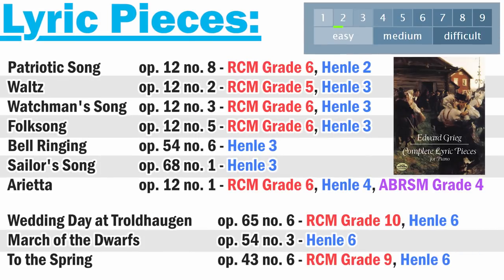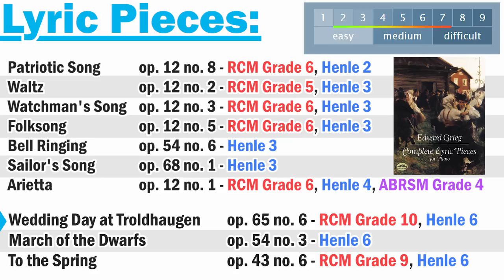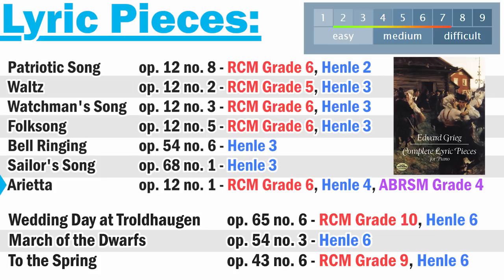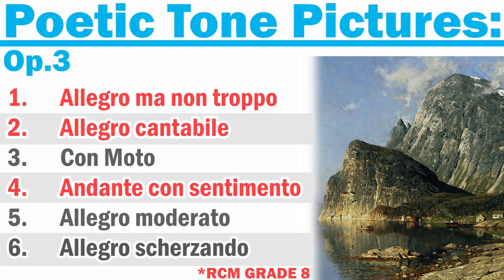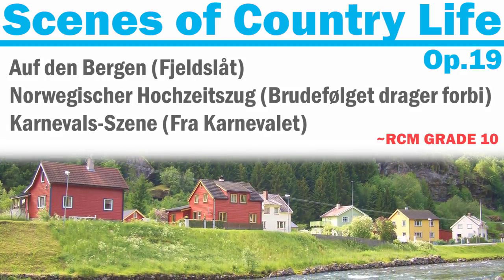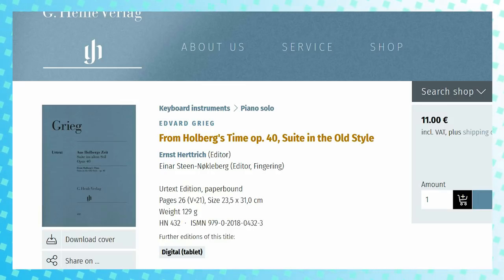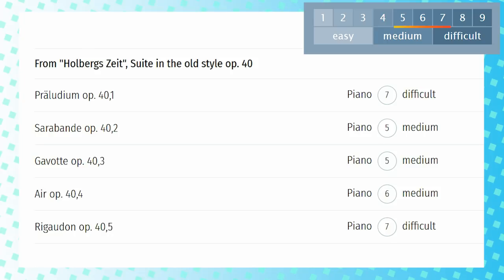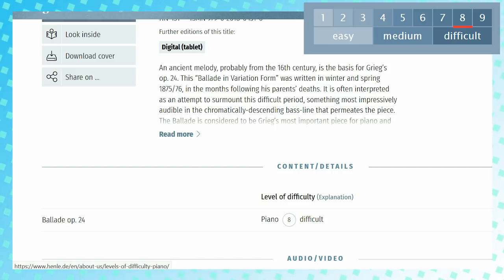The Easiest Grieg Pieces to Start Trying on the Piano [Guide]